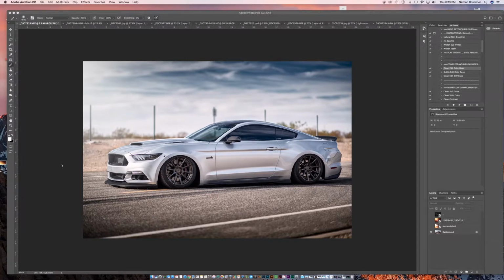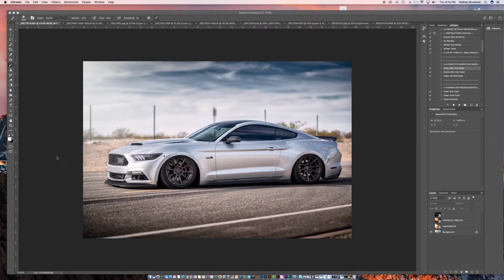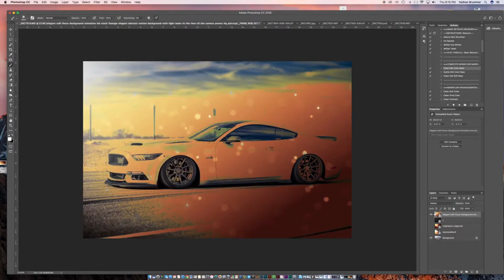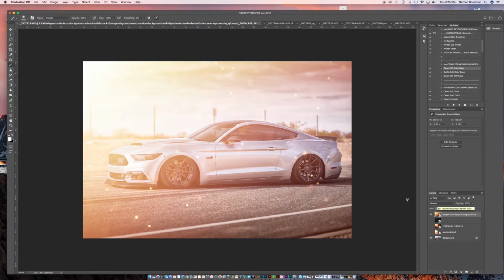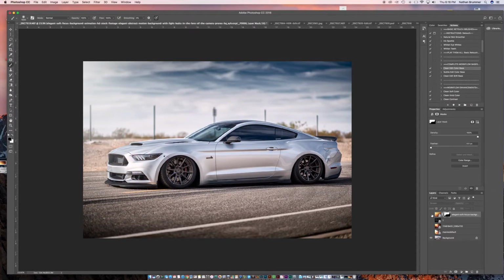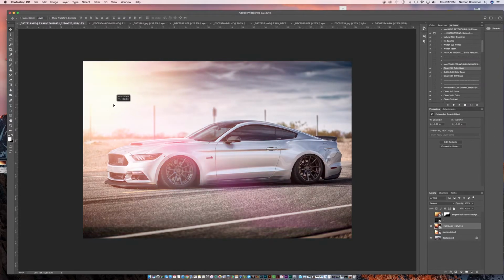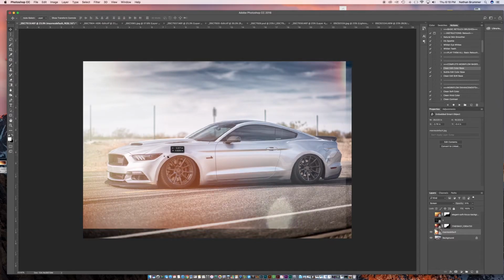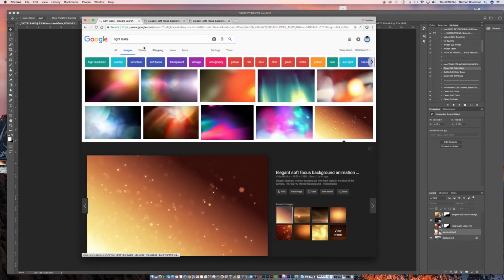Light Leaks, Flares and More!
In this video we learn to use stock flares and light leaks to enhance your images.